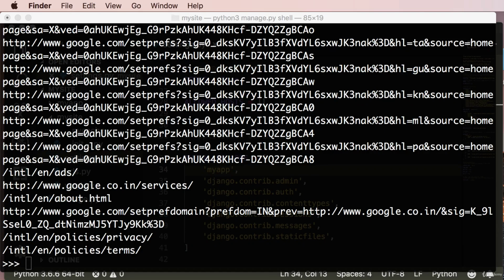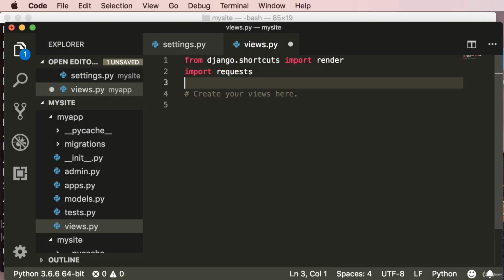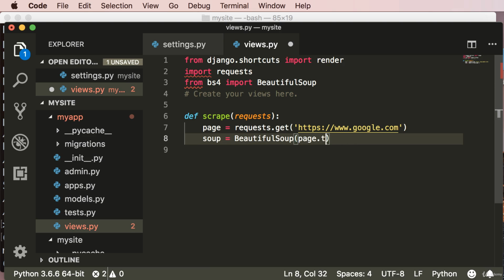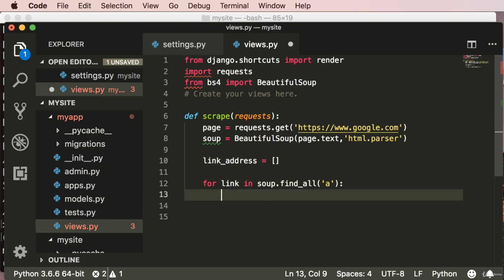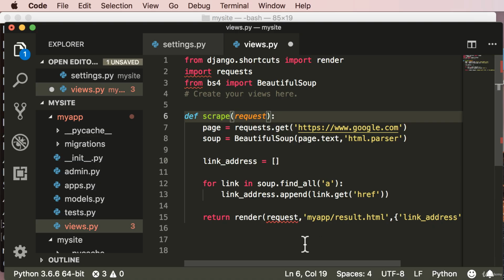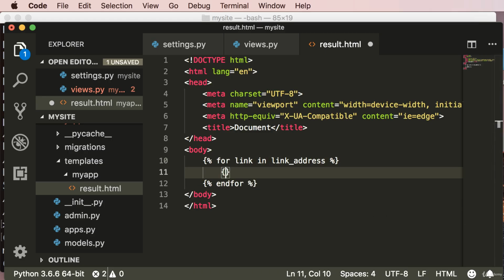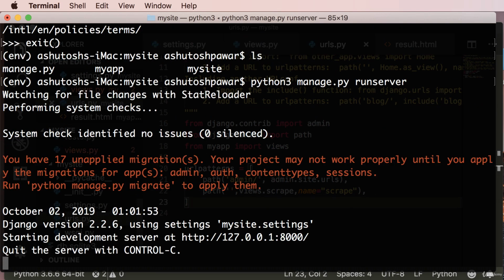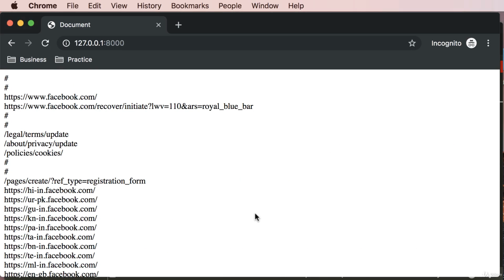004 Adding Code To ViewsUdemyiIran